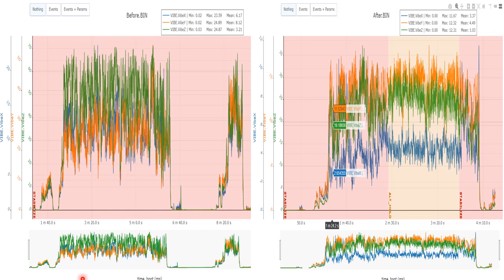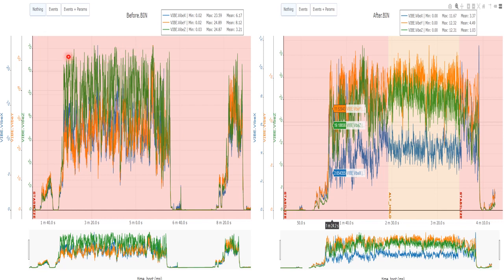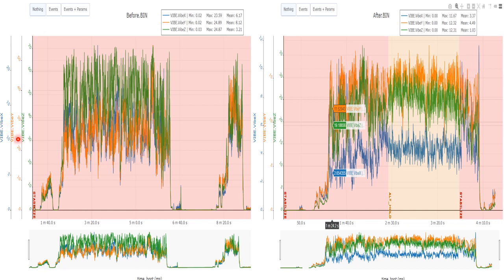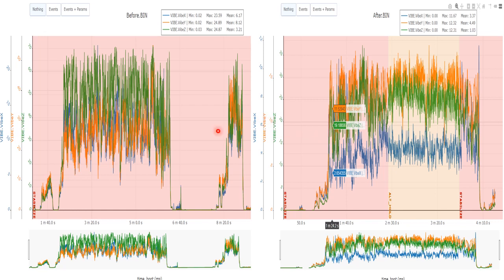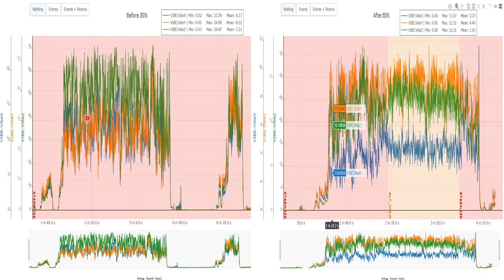Logging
Here I compare log files from 2 different flights, before and after tuning.